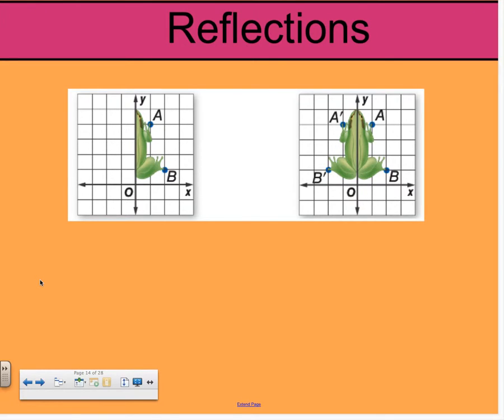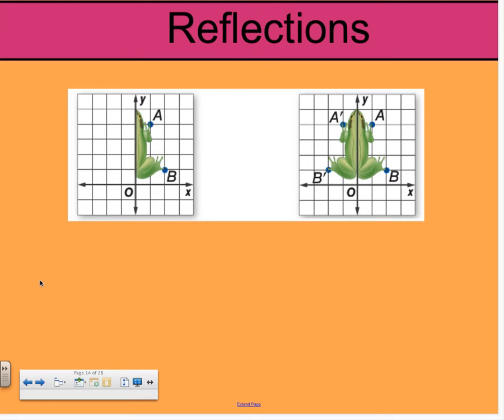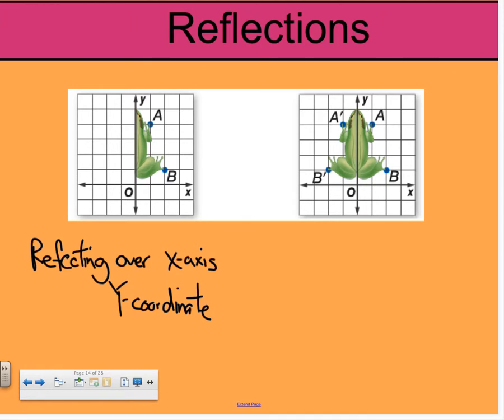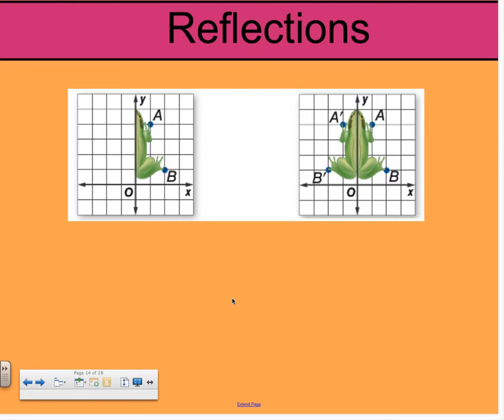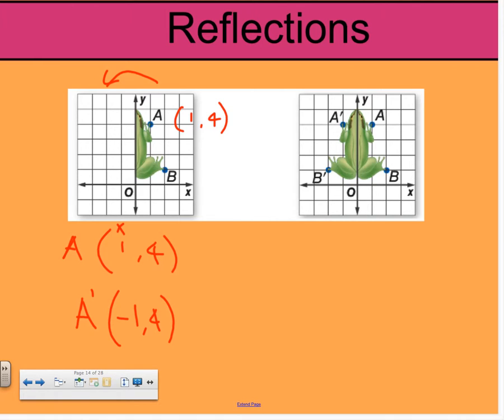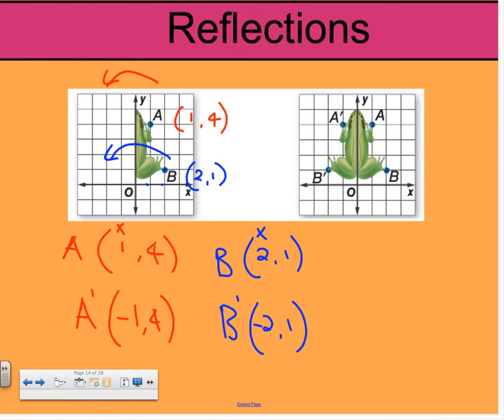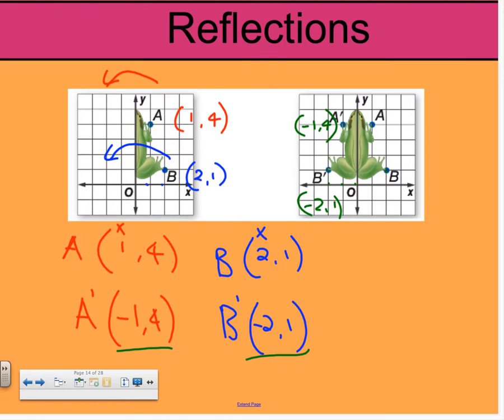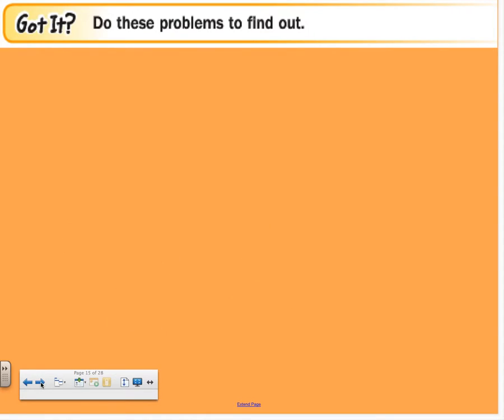Chapter 6 Lesson 2 - Reflections - Example 3